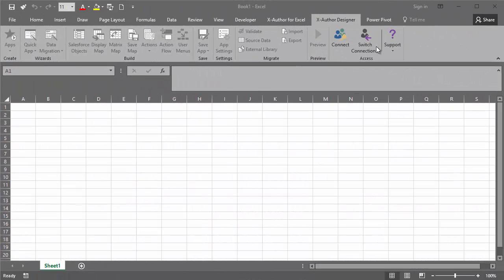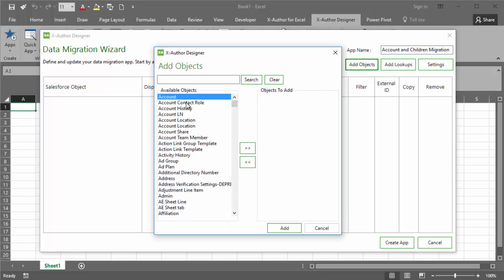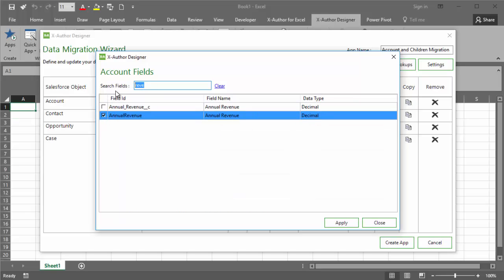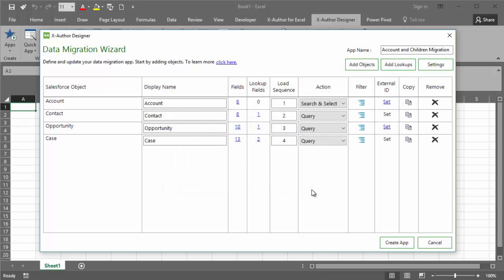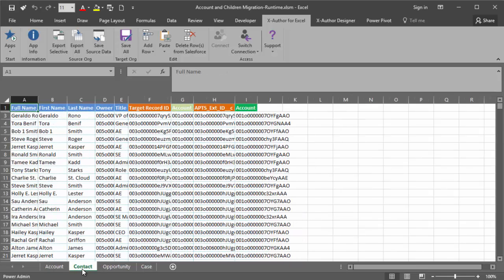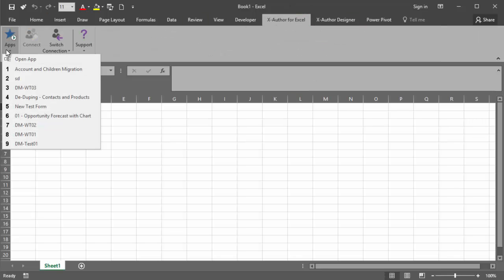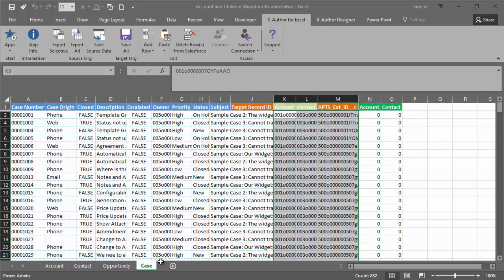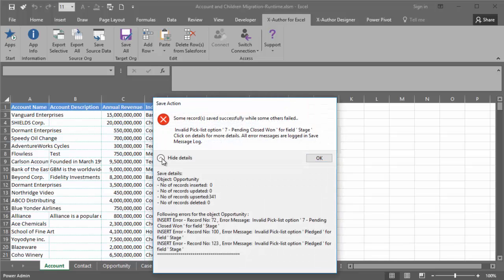Demo Data Migration Wizard